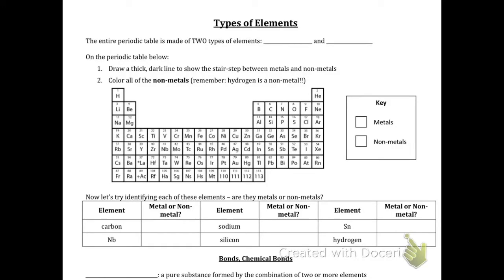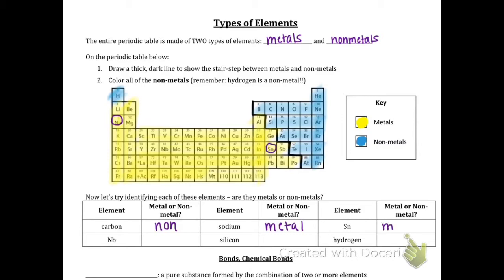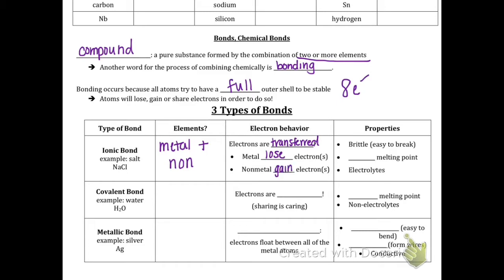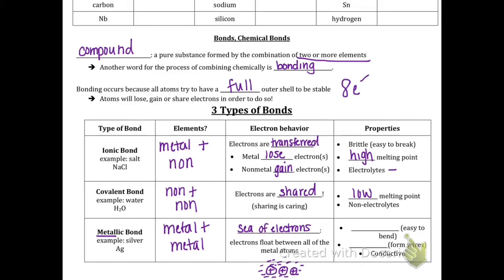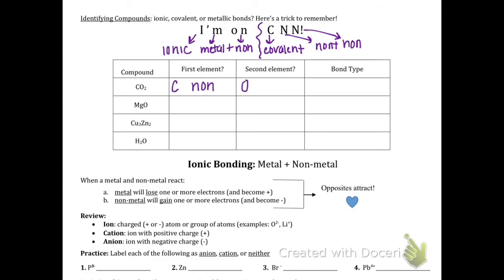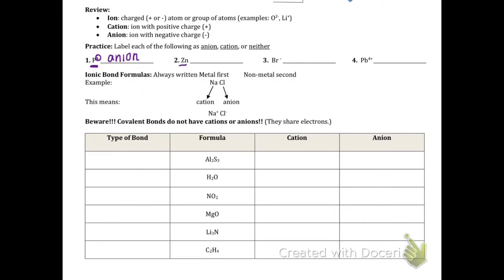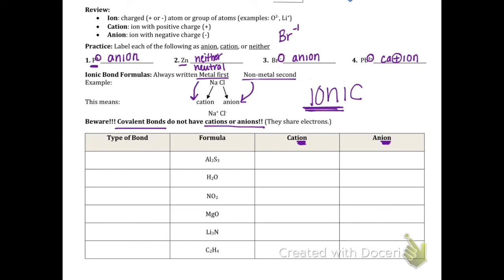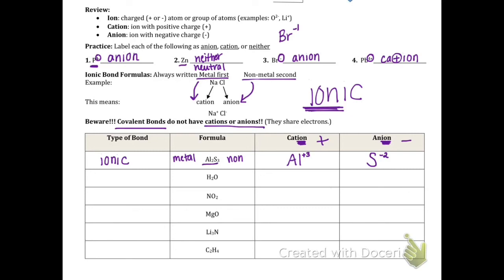Bonding Part 1 Bond Types